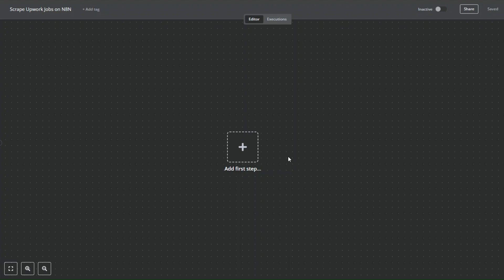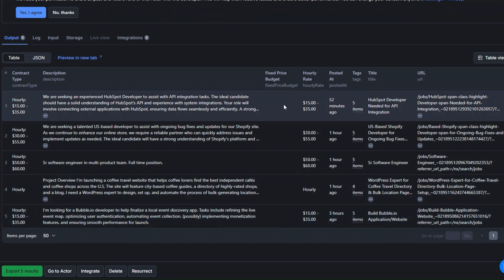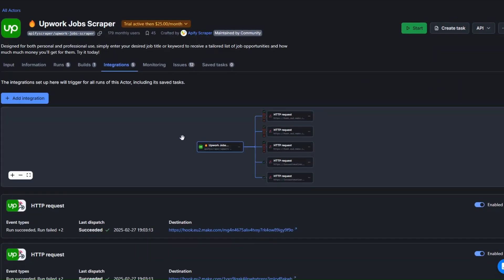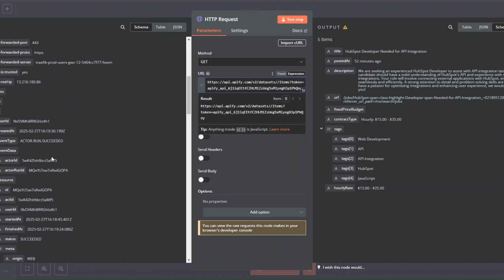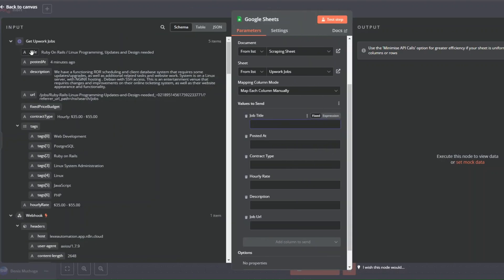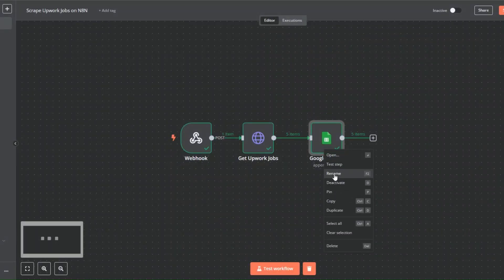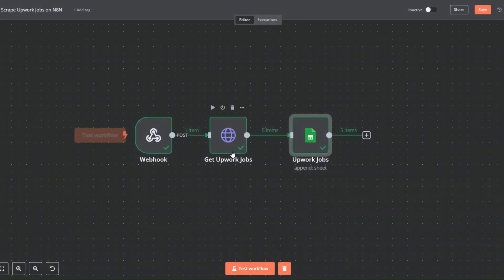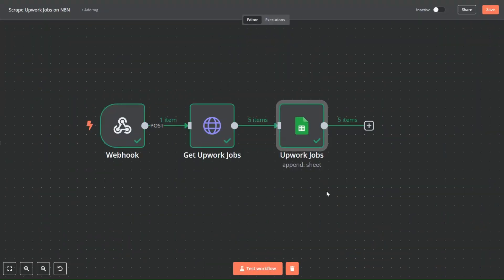Scrape Upwork Jobs Like a PRO using Apify with N8N!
Learn how to Scrape Upwork Jobs Like a PRO using Apify with N8N! In this video, I'll show you how to leverage these two tools to extract job listings from Upwork quickly and efficiently, giving you a competitive edge in the freelance marketplace.

Whether you're a freelancer looking to find new opportunities or a business owner seeking to outsource projects, this tutorial will walk you through the step-by-step process of setting up Apify and N8N to scrape Upwork jobs like a pro.

Get ready to streamline your job search or outsourcing process and take your business to the next level!